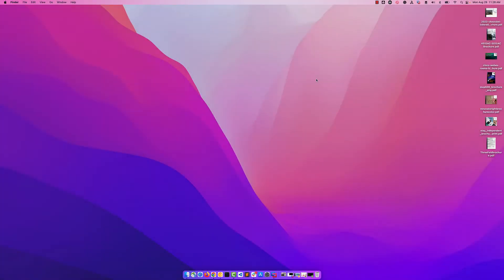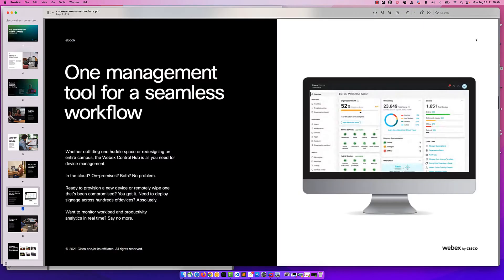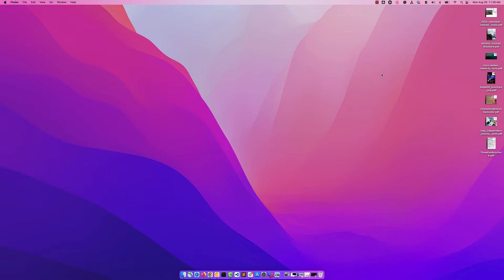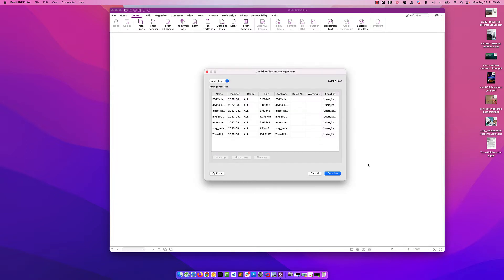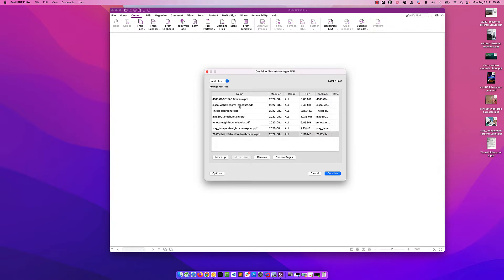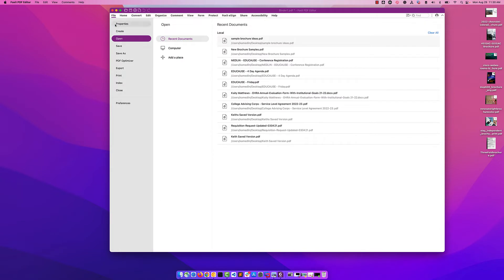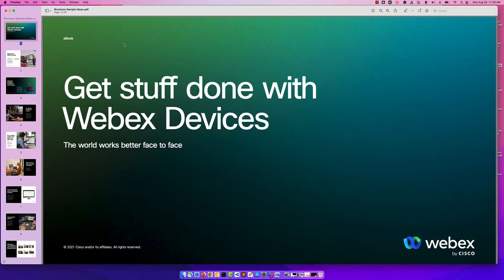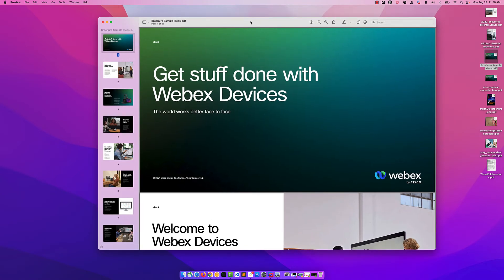Using FoxIt PDF Editor to Combine Multiple PDFs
This video walks you through combining PDF files with FoxIt PDF, reorganizing those files, and removing specific pages.